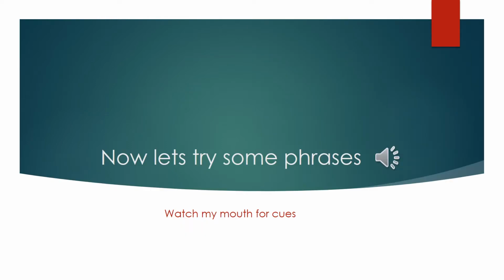Initial K Lesson 2- phrases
This video reviews initial K and focuses on initial k phrases